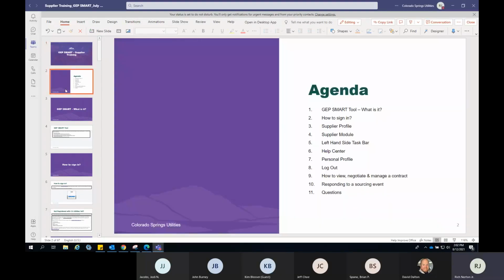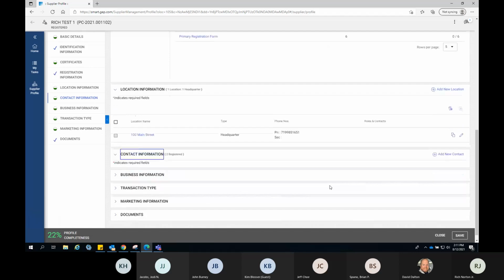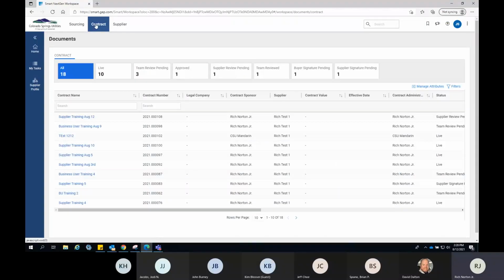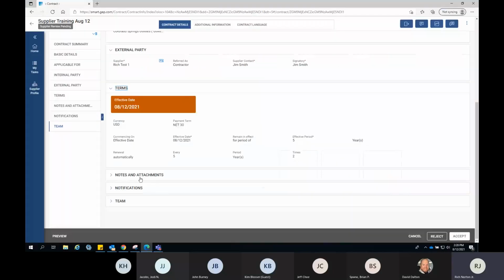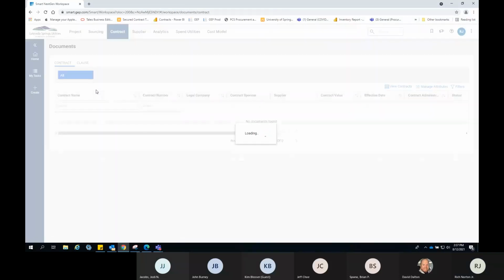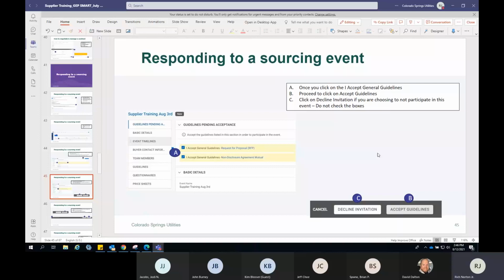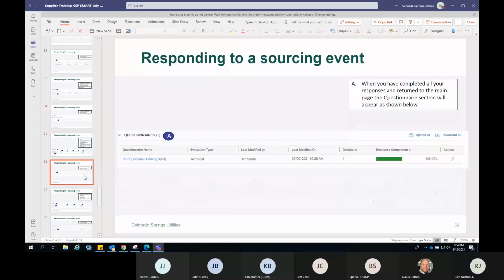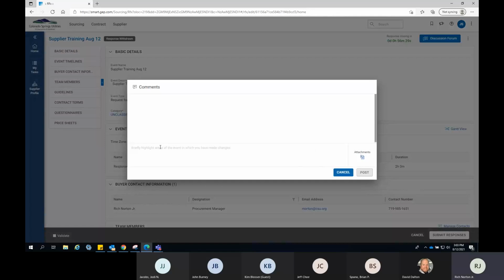Colorado Springs Utilities GEP SMART Supplier Training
This training presentation will help you use the GEP SMART tool effectively.

All procurement transactions will go through this new tool after Aug. 23, 2021. This replaces the BidNet Direct/Rocky Mountain E-Purchasing System.